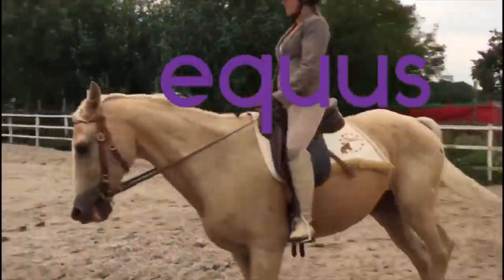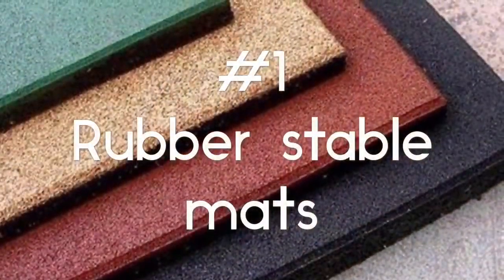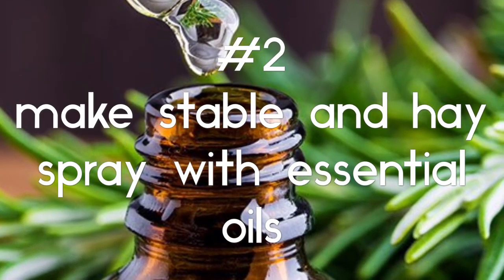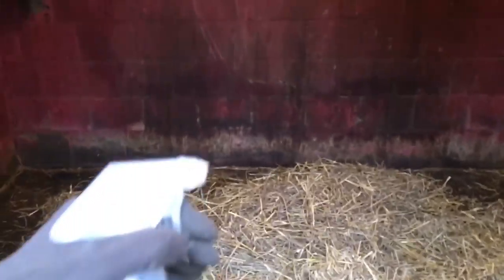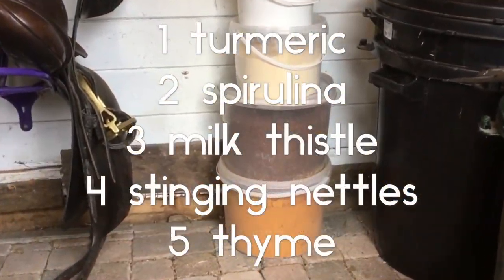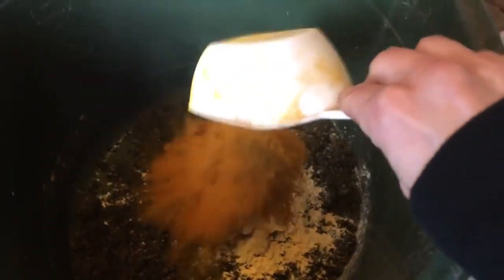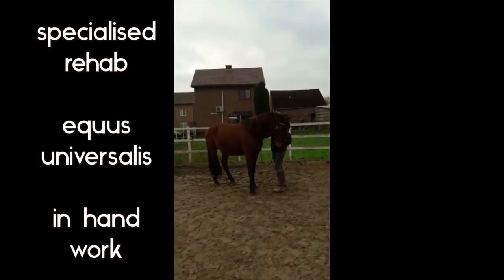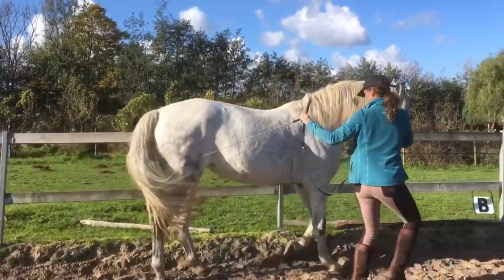5 tips for horses with respiratory problems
International classical dressage trainer specialised in rehab horses, gives you 5 essential tips to improve your horses health if he has respiratory problems.